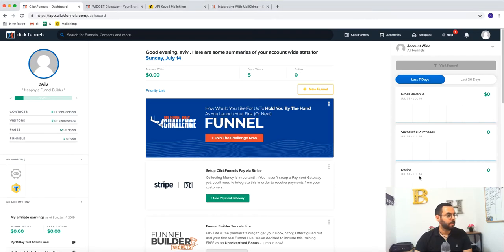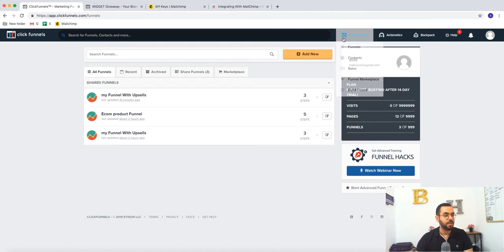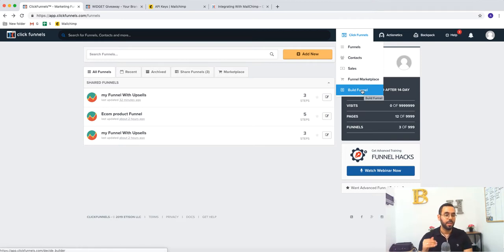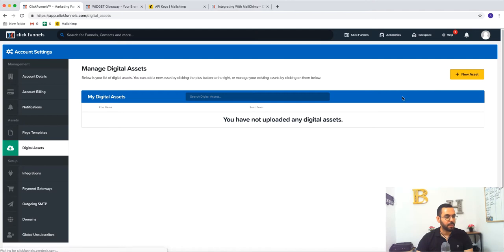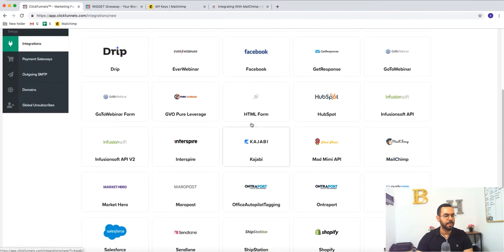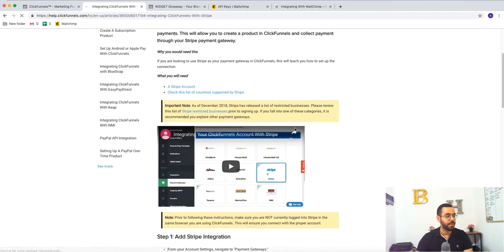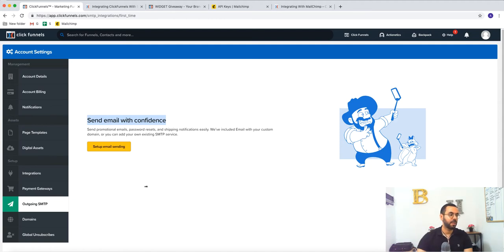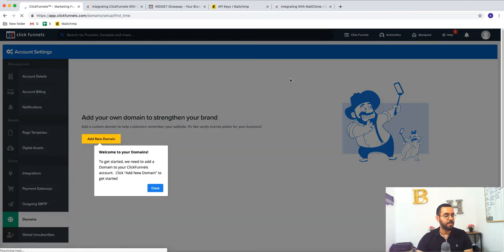How To Use Clickfunnels Full Overview | 2019 Updated